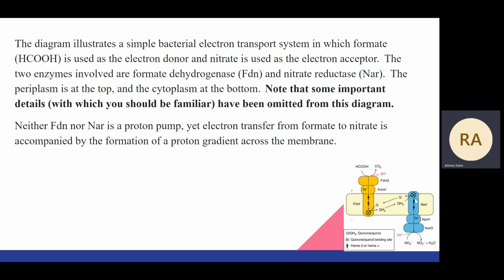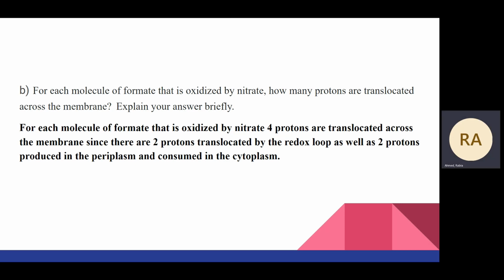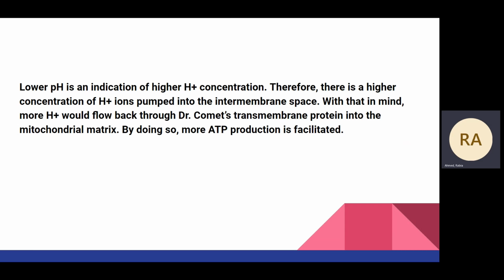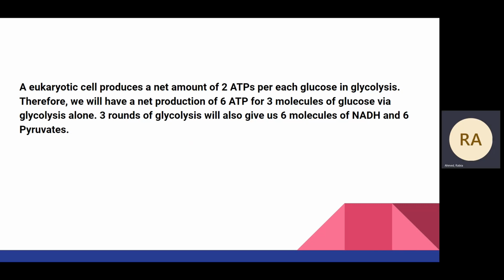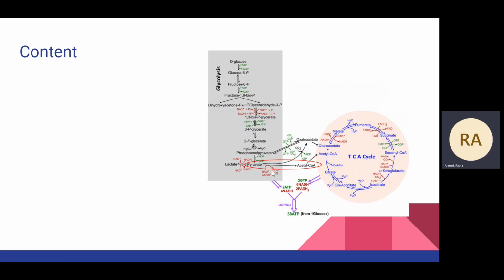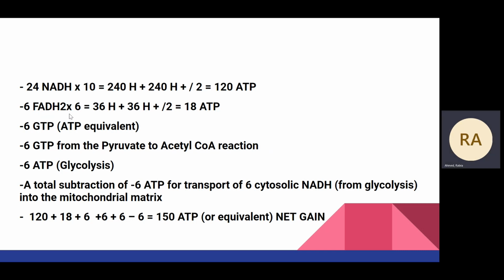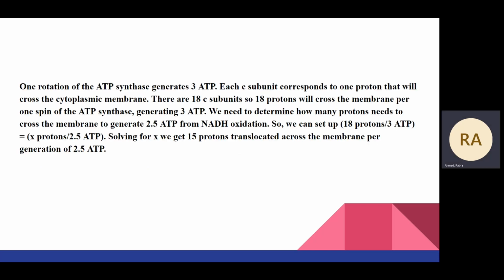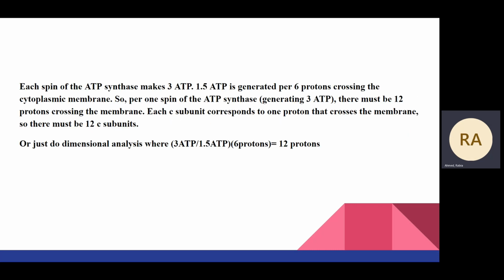PS 4: Q 3,4,5